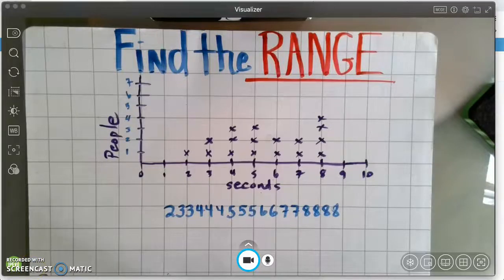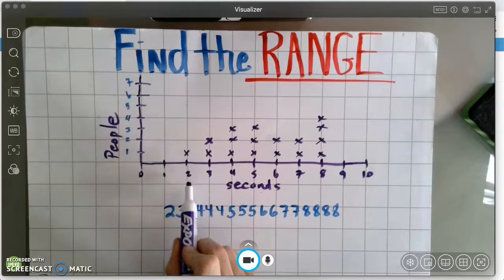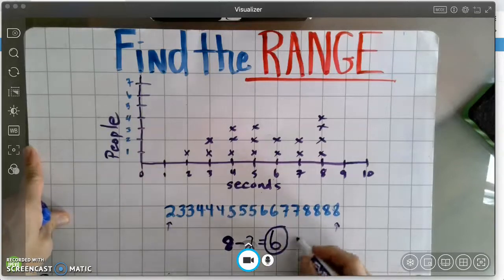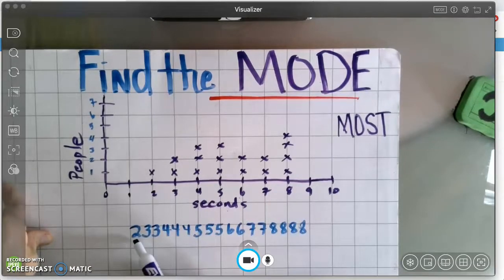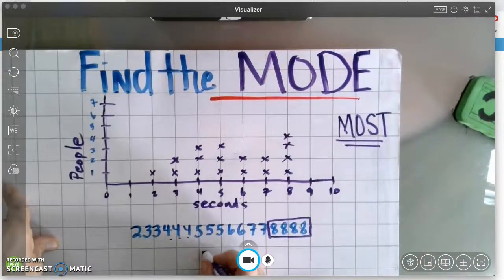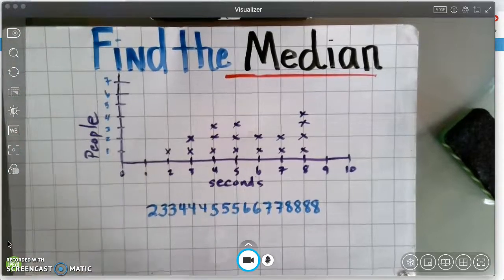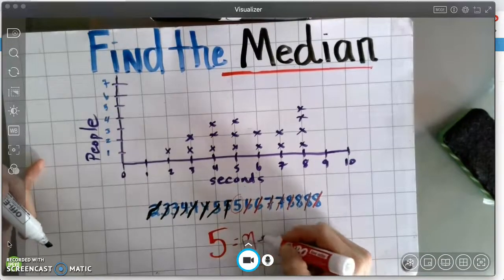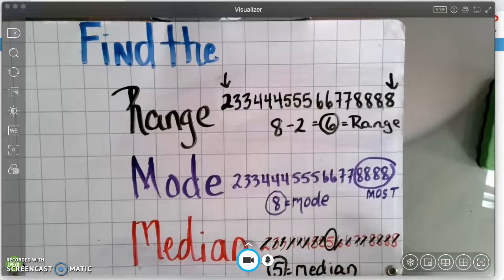Find Range, Mode, Median